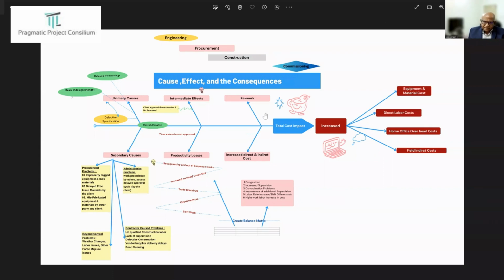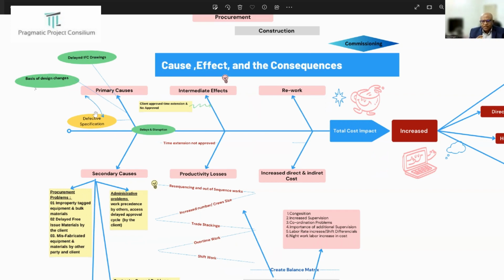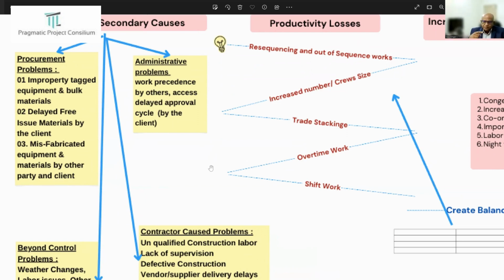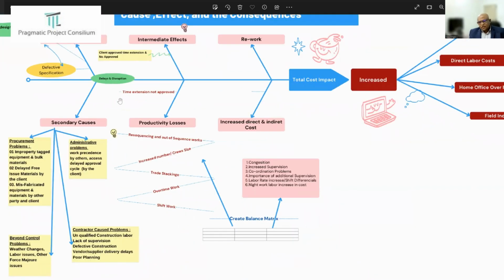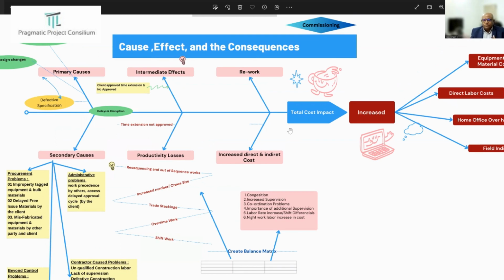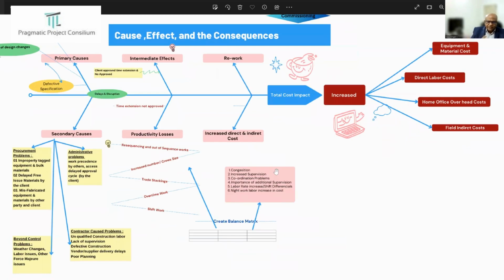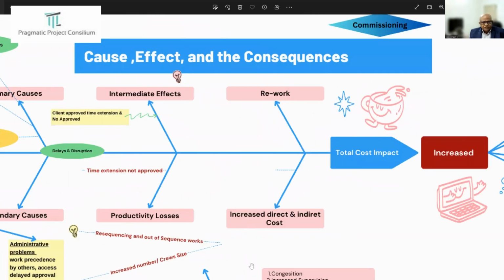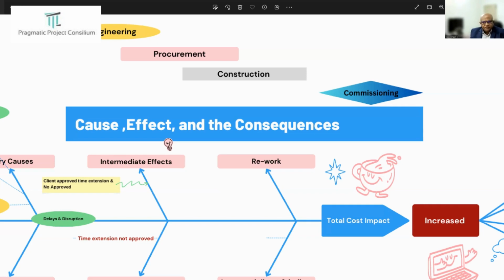Cause , Effect & Consequences in EPC Projects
Cause, Effects and its consequences in Delay , Disruption, Acceleration in EPC projects